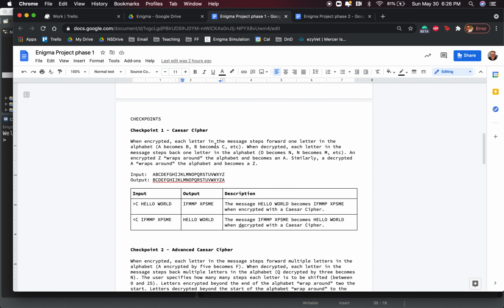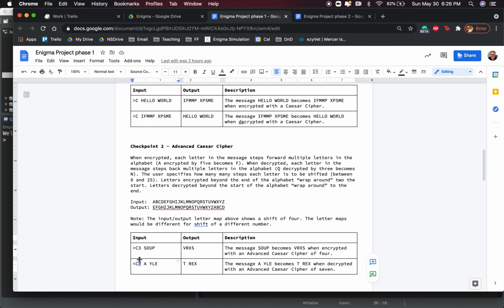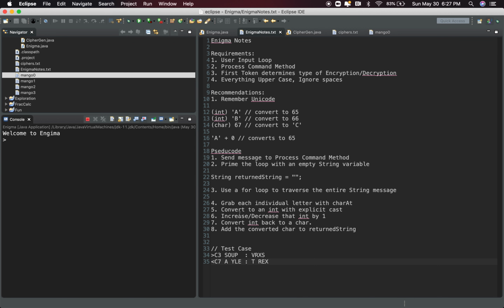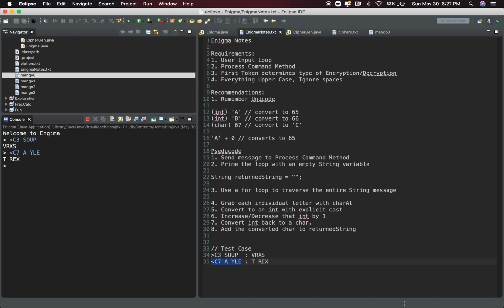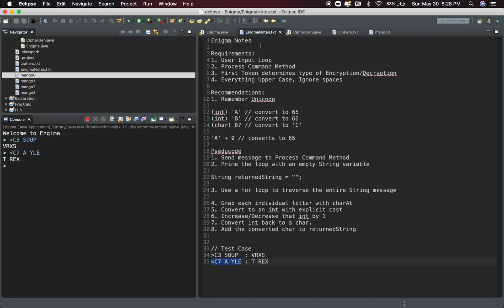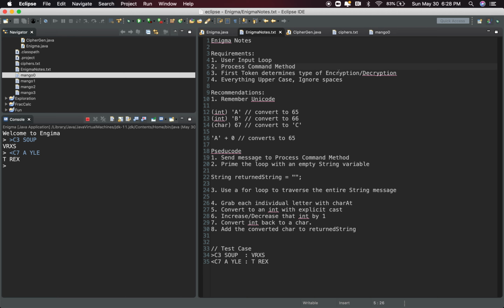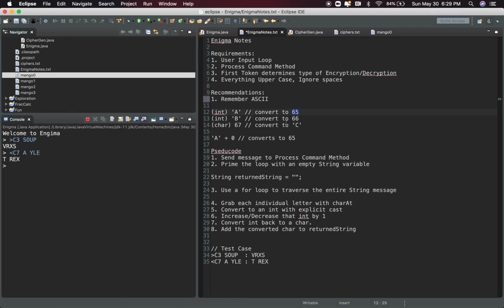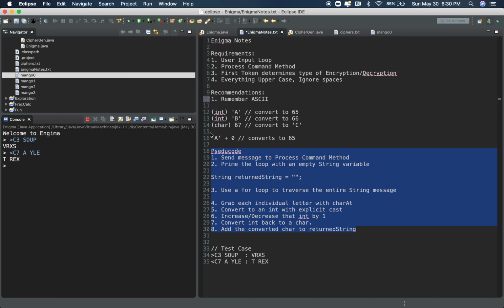Enigma 2: Advanced Caesar Cipher